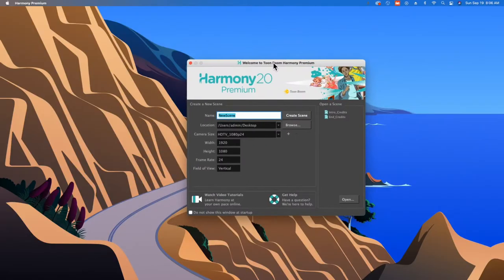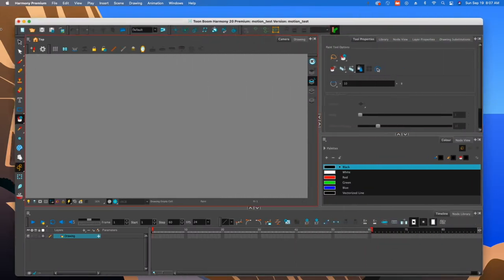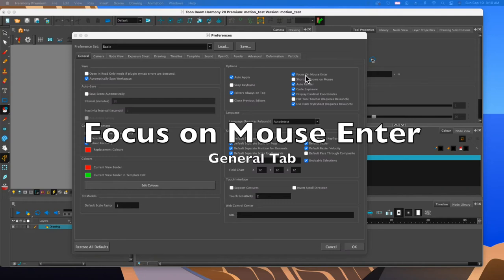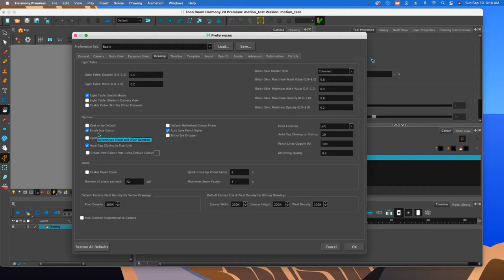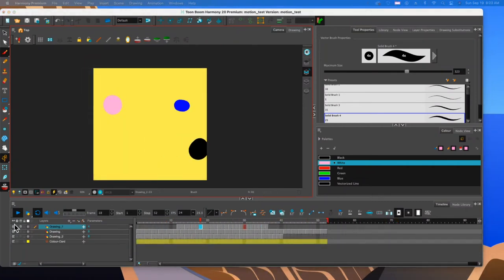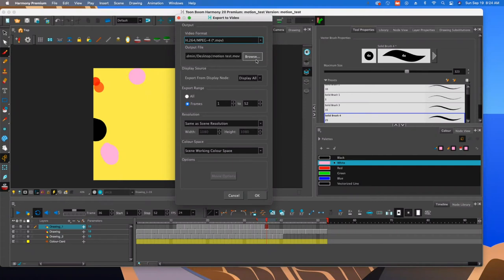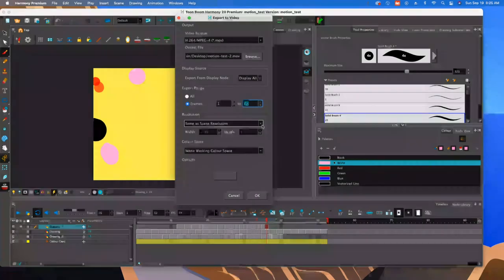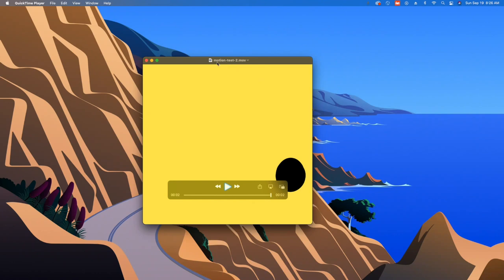Intro to ToonBoom Harmony Premium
This video introduces you to the ToonBoom Harmony Premium app for animation. Make sure to check out the chapter links below so you can jump to the start, preferences, and saving features. We'll go over the animation process in a different video.

00:05 Launching the App
00:48 Setting Default Workspace
01:04 Editing Preferences
02:08 Brief Description of Animation Process
02:35 Saving Animated Clips
03:54 Closing

License
License
License